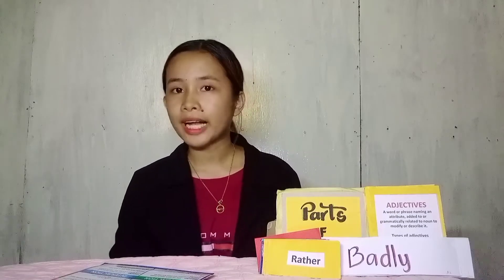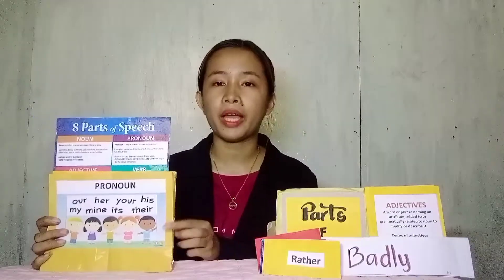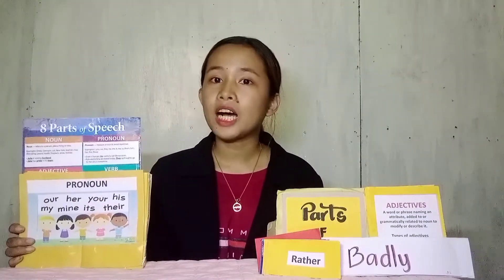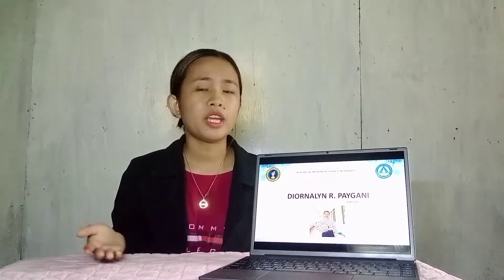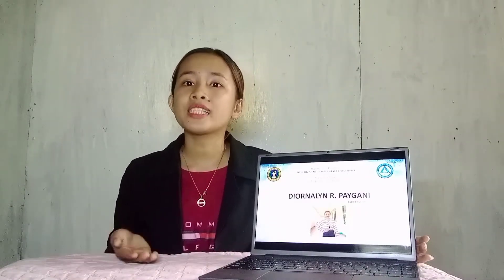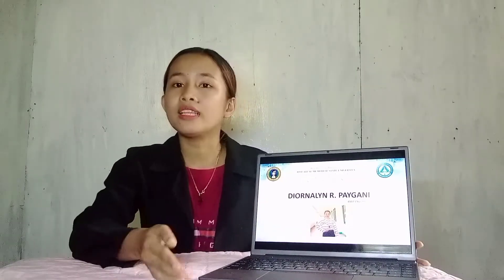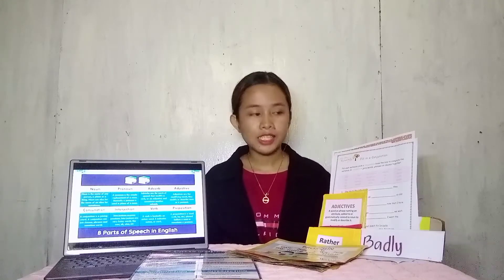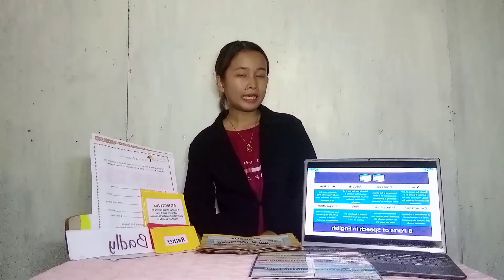Paygani_Diornalyn_R. (instructional materials)